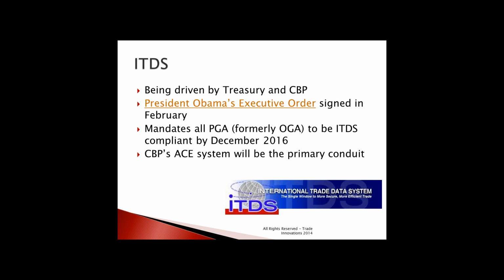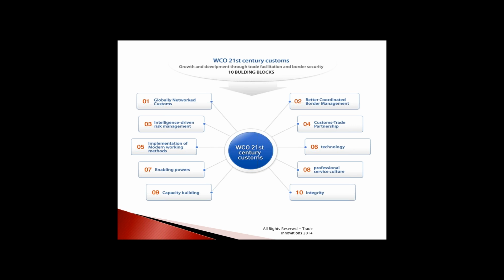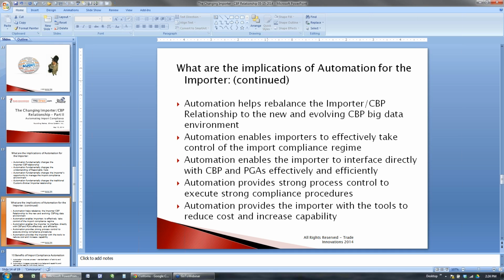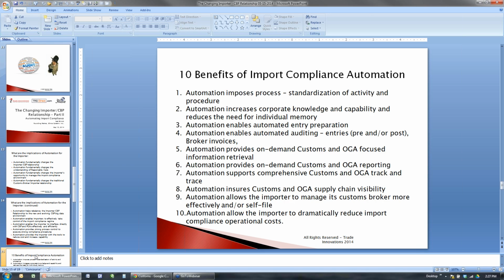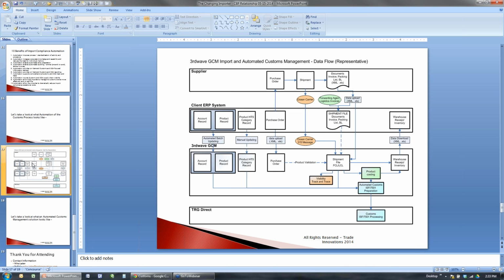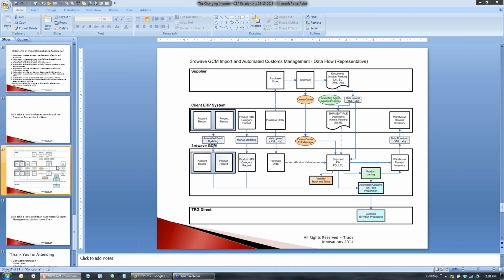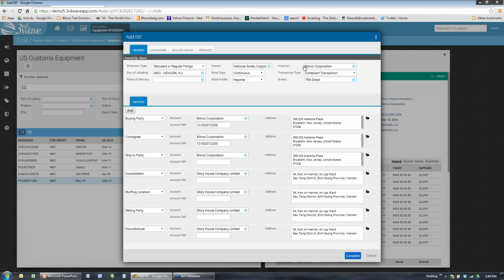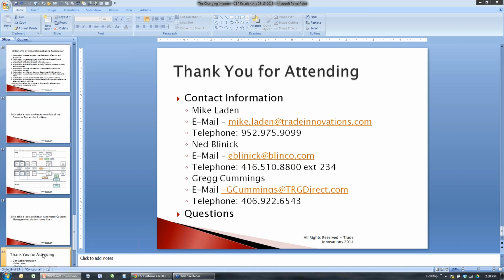2014 05 15 14 04 The Changing CBP Importer Relationship Part 2 ITDS International Trade Data Sy